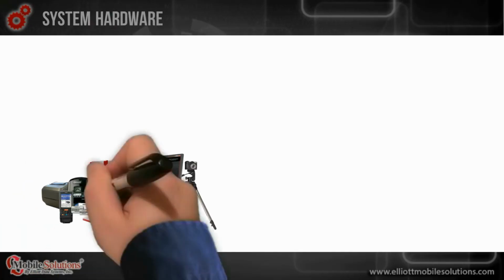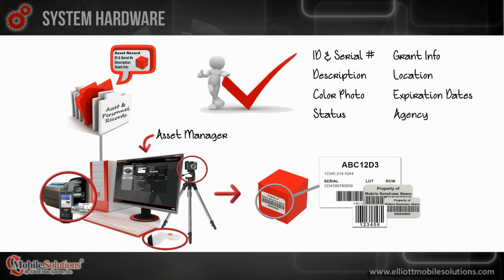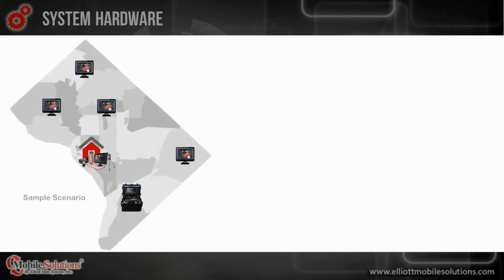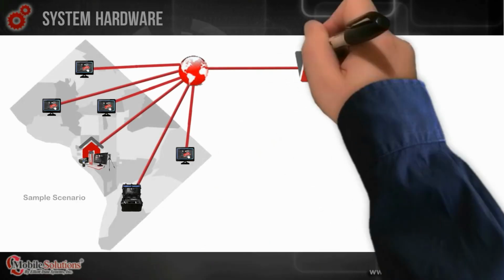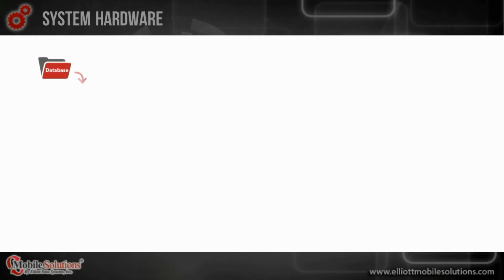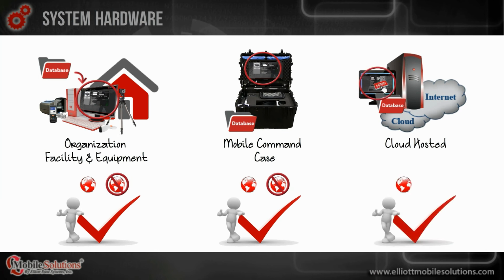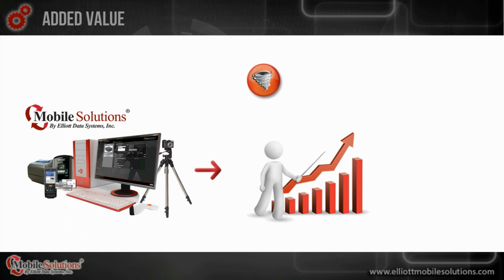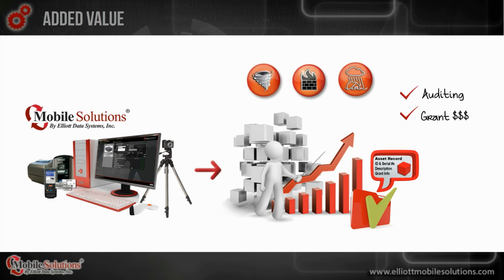Asset Manager for EMAs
How Asset Manager Best Supports Your First Response Team Everyday & On-site at an Incident Scene.